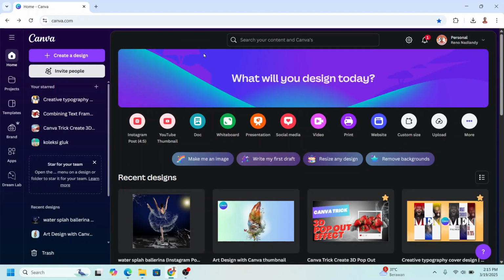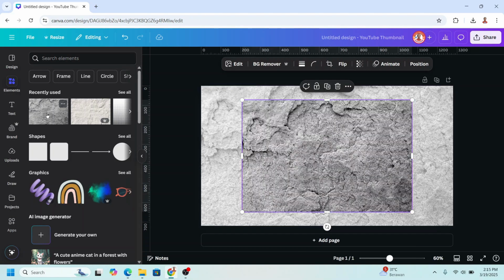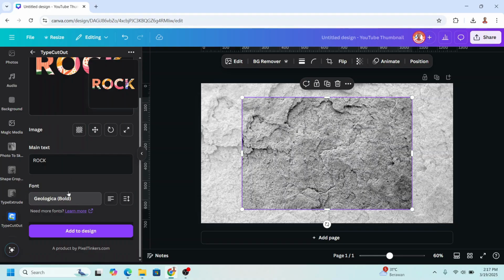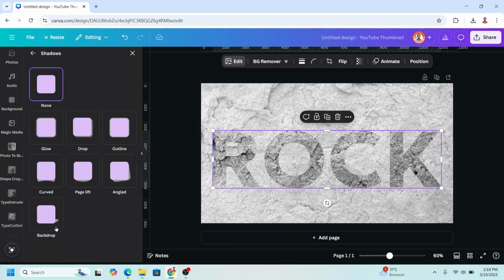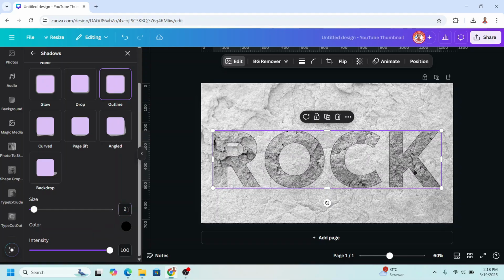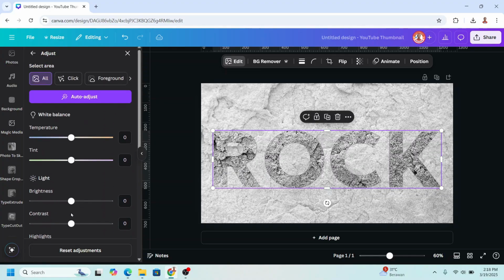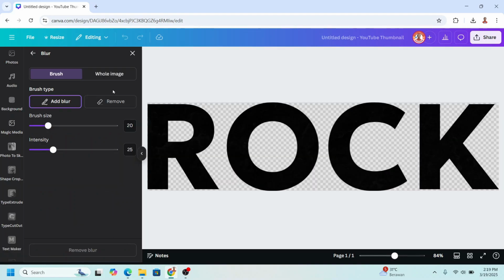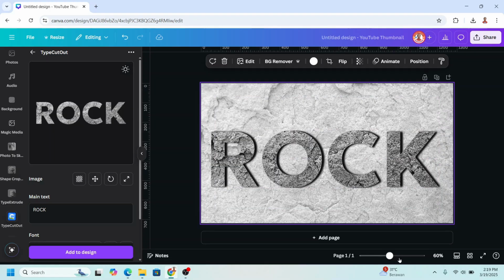How to Add Texture to Text in Canva | Create Rock Text Effect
Unlock the secret to making your text stand out in Canva! In this Canva tutorial video, we'll show you how to add texture to text in Canva and take your designs to the next level. From subtle backgrounds to bold statements, learn how to add depth, adding rock texture and interest to your typography with just a few clicks.

Whether you're a beginner or a seasoned designer, this Canva tutorial to create rock text effect is perfect for anyone looking to elevate their design game. So, what are you waiting for? Watch now and start adding texture magic to your text in Canva!